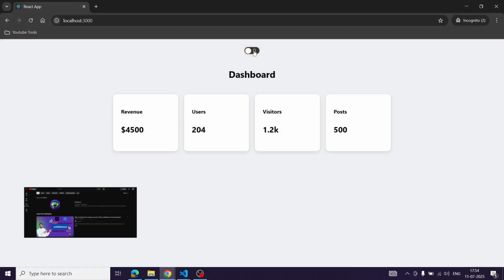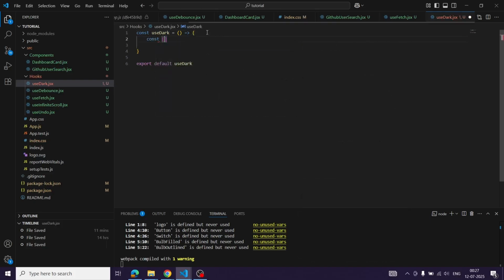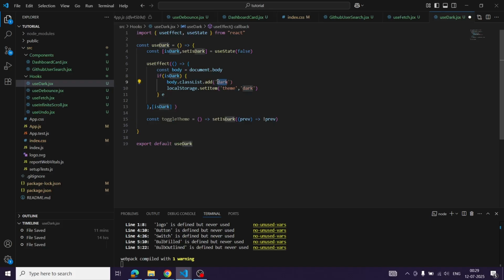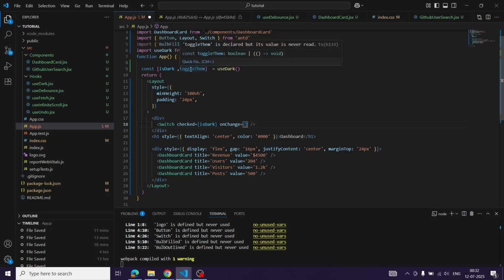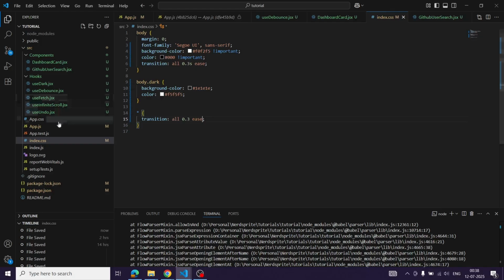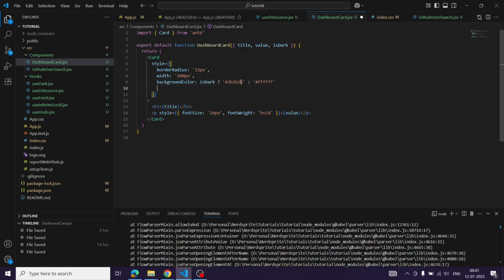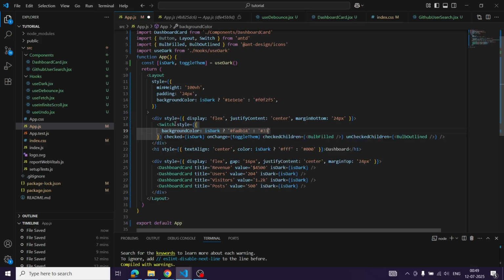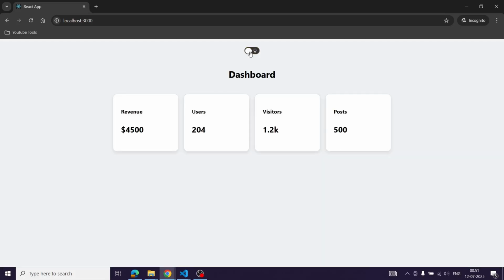React Dark & Light Mode Toggle 🔥 | Build Theme Switch with useDark Hook (No Context API!)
Want to add Dark Mode and Light Mode to your React app the simplest way possible?
In this tutorial, I’ll show you how to build a clean, reusable useDark() hook to toggle themes without using Context API, Redux, or bloated libraries.

💡 What you'll learn:

How to create a useDark() custom hook

Saving theme preference with localStorage

Toggling the body class for dark/light modes

Styling Ant Design components dynamically

Using AntD’s Switch  for theme control

🎨 We’ll also use conditional styling for dashboard cards and layout — making your UI look clean in both themes!

✅ No Context API
✅ No ThemeProvider
✅ 100% Beginner-Friendly

Switch icons created by Freepik - Flaticon -
React icons created by srip - Flaticon
Cresent moon icons created by Nur syifa fauziah - Flaticon
Radiant icons created by Muhammad_Usman - Flaticon

About us -